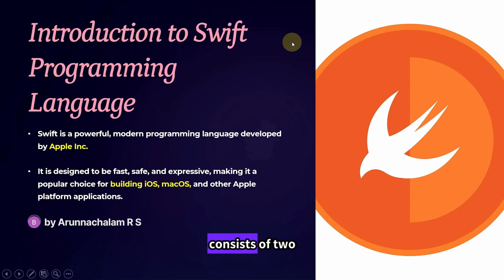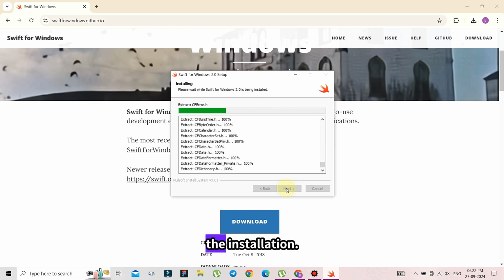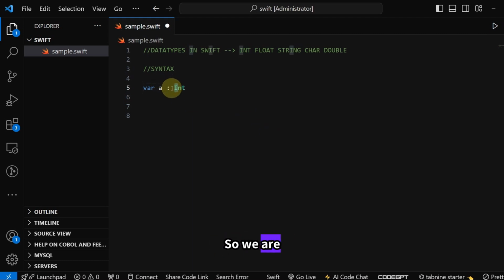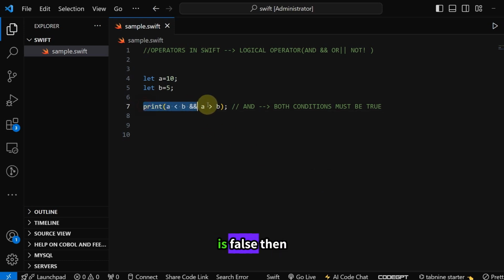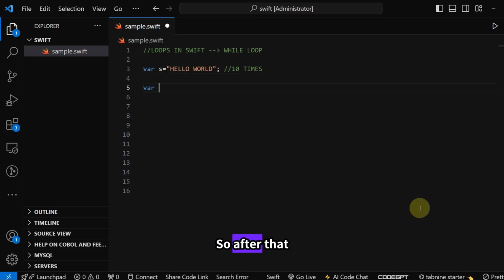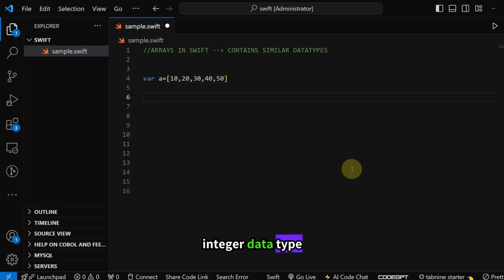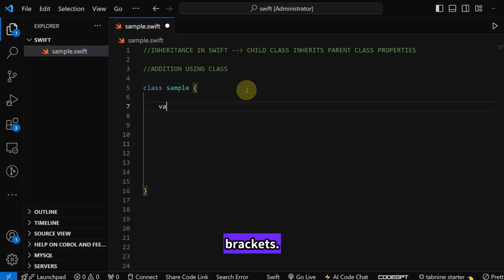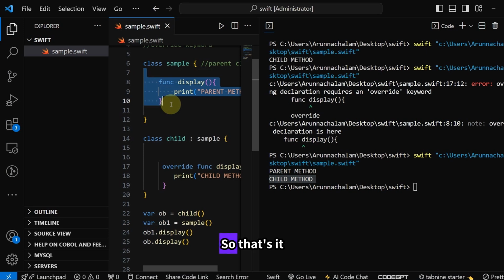Swift tutorial for beginners Course 2025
TOPICS 😃👇
00:00 INTRODUCTION TO SWIFT
04:42  RUNNING SWIFT IN WINDOWS
08:39  VARIABLES IN SWIFT
10:12   DATATYPES IN SWIFT
13:20  OPERATORS IN SWIFT
18:32  IF ELSE IN SWIFT
20:32  WHILE LOOP
23:32  FOR LOOP
24:32  BREAK CONTINUE
26:12 ARRAY IN SWIFT
29:12 CLASS AND OBJECT
31:20  INHERITANCE
34:12  POLYMORPHISM